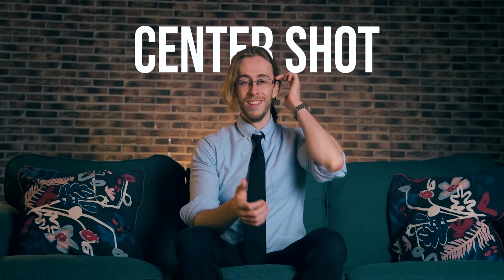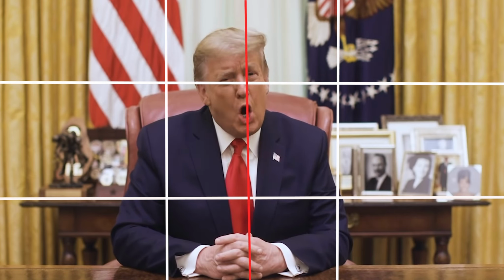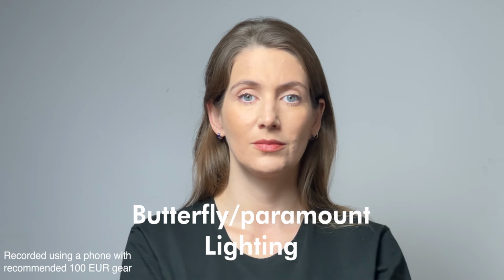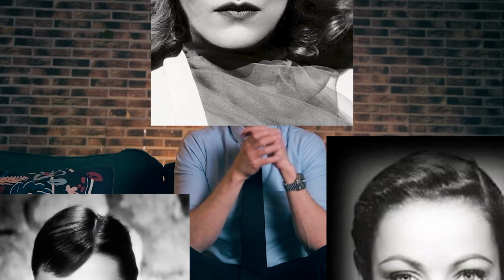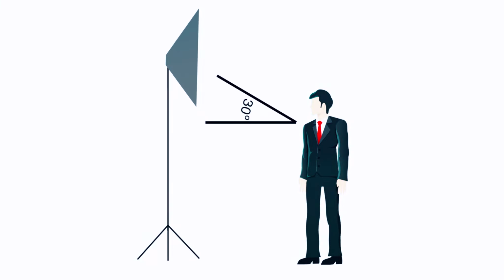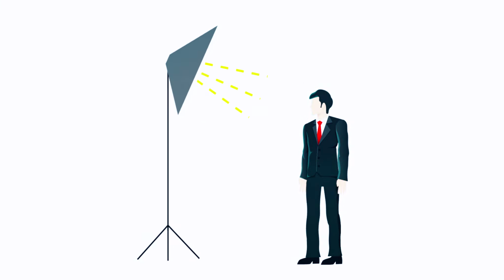5 Day DIY Video Business Course - Day 3 Composition & lighting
CHAPTERS
00:19 - Rule of thirds
03:08 - Center shot
07:00 - lighting terms
09:14 - Rembrant lighting